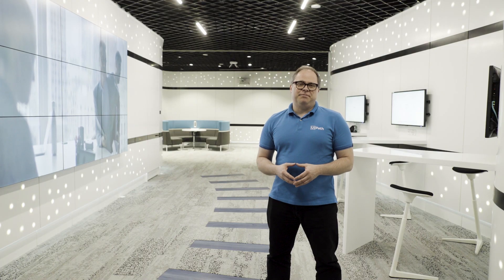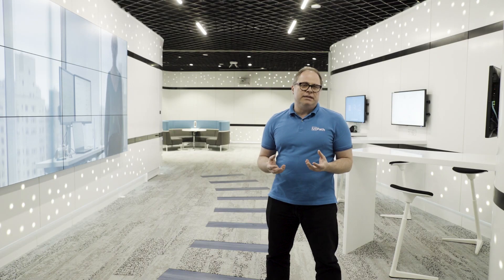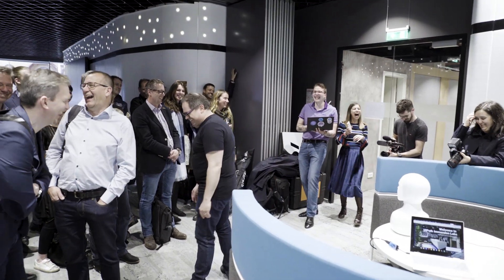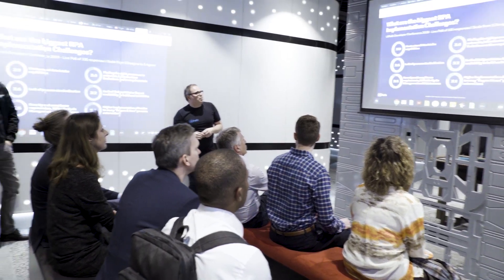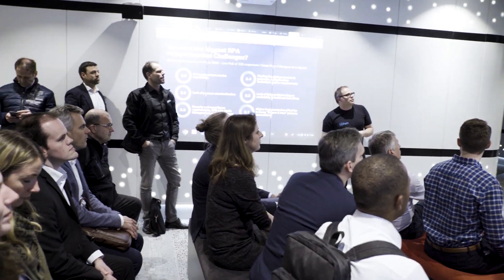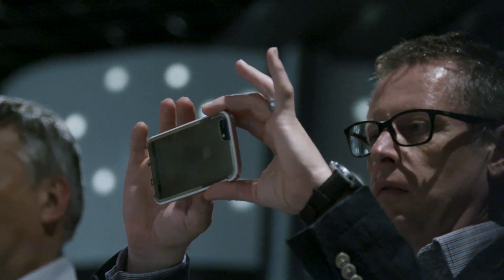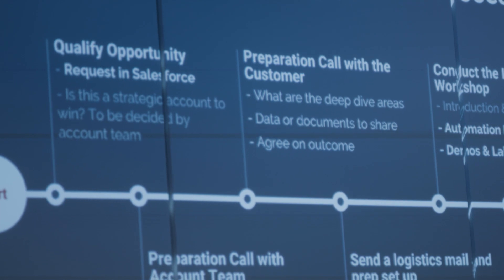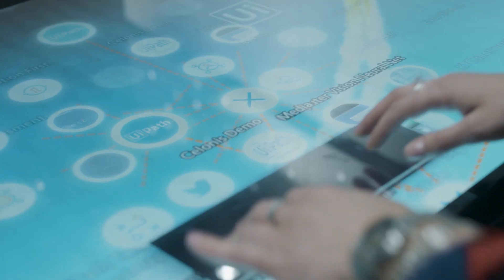UiPath Immersion Lab: Join us for a hands-on RPA Experience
We are very excited to announce the opening of our UiPath Immersion Lab. The current (and future) labs are places to get a hands-on experience with process automation. We want you to be able to explore our technologies and to see some our new features. We're going to weave together Machine Learning, AI, Intelligent OCR, RPA into business solutions that will help businesses change the way they do their tasks forever.